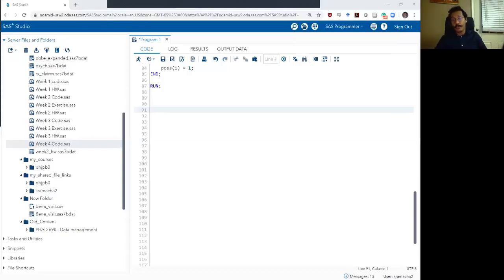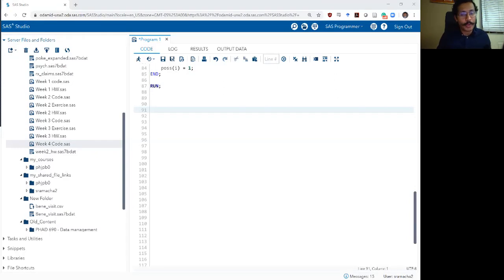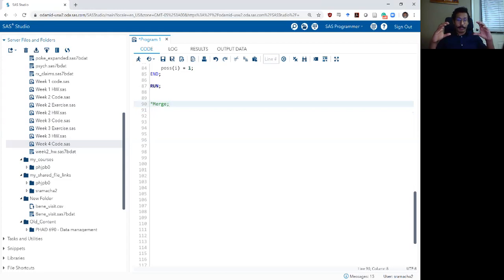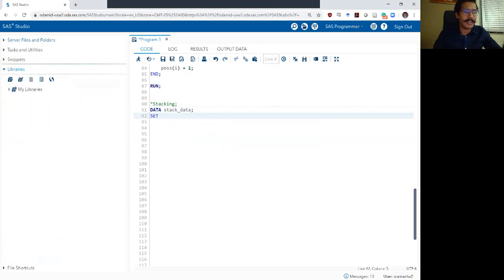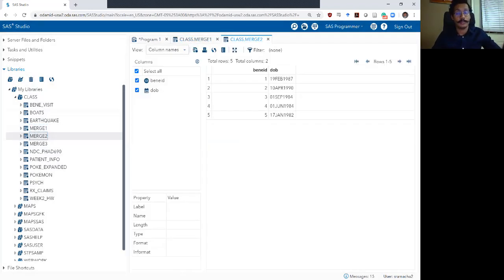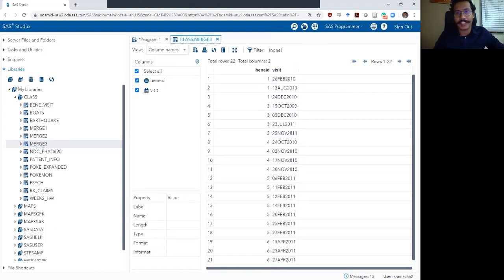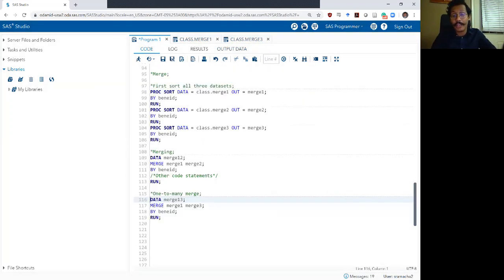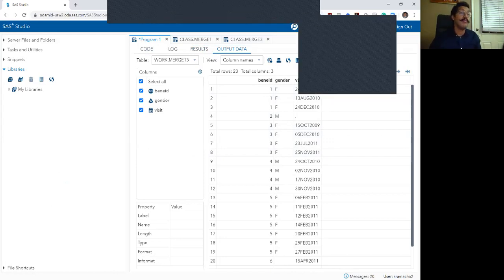SAS Bootcamp 4.4 - Merging datasets Part 1